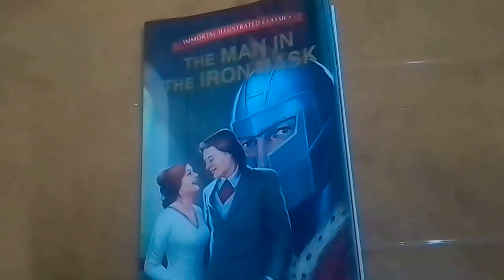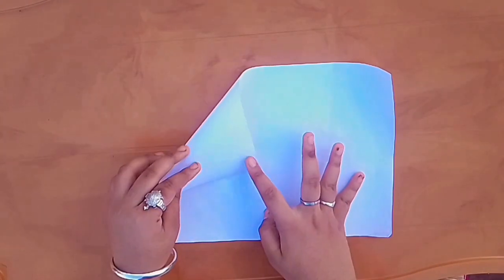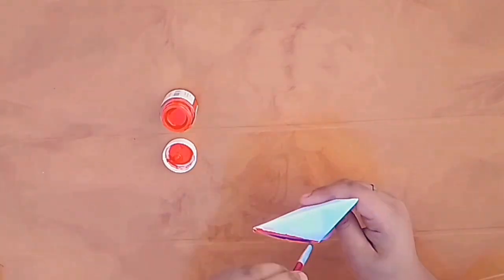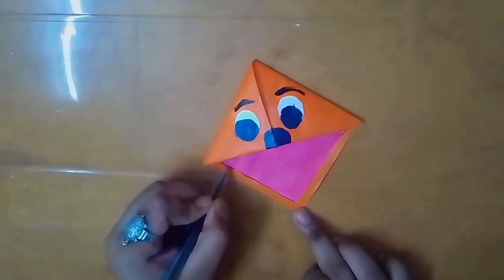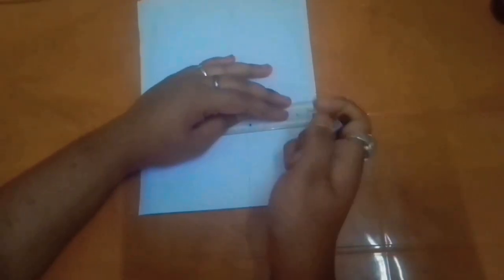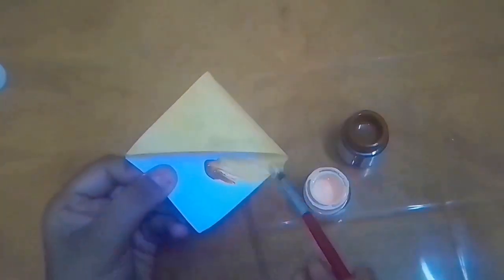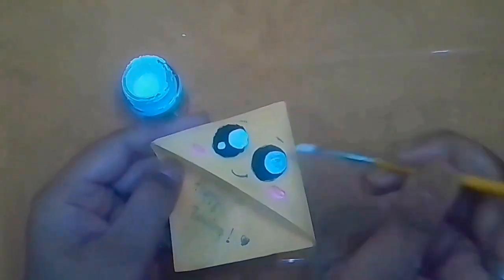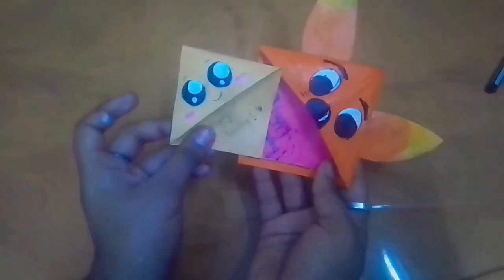DIY Bookmark Ideas | S1 Ep4 | Easy | How To | Animal | Kawaii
Hey guys.

So I am back with another video on Bookmark Series S1 Ep4!!! 🎉🎉🎉
These bookmarks are easy to make and can make your book look awesome 😊 so watch the video till the very end 😁

Use of Bookmark: A bookmark is a thin marking tool, commonly made of card, leather, or fabric, used to keep track of a reader's progress in a book and allow the reader to easily return to where the previous reading session ended. Other bookmarks incorporate a page-flap that enables them to be clipped on a page.

Materials required: mentioned in the video.

Watch Ep3 here:

Also, many more interesting stuff is coming up soon on my channel. BTW I was thinking to bring up some interesting challenge videos on my channel. So can you all give me some challenges please 🥺?! I'd be very excited for it 😉

Also if I can do any improvement, let me know that too in the comment section below. I'd love to hear your suggestions and challenges so just DO IT !!!

Here comes the credits √

Credits:
    Artist: JINJIN
    Genre: Pop
    Album: Twilight, Kinemaster Music Collection
    Style: Cute
    Instruments: Synth, Lead, E Guitars, Bass, Drums
    BPM: 140, Length: 2:47
    Composed by: So Hee Kim, Hyun Moo Lee
~Edits: Shivam
~Cameraman: Shubham
~Voiceover: Sam 🤪

If you enjoy watching my videos, then don't forget to like, share, and subscribe to my channel 😋 me & my team work so hard to make these videos so keep supporting meh 😊

And most importantly, your creativity!!! ❤️ to make these awesome DIY stuff ;)
Happy Creating !!! ❣️✨

Peace ✌️
With love,
Sam 😊